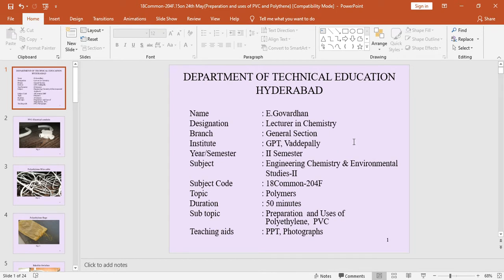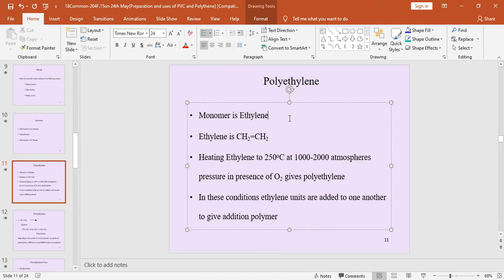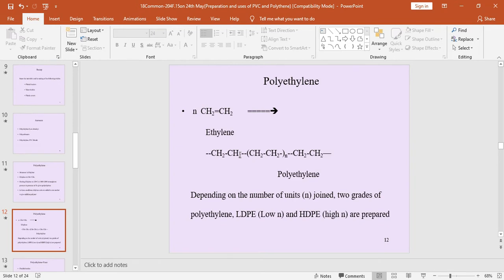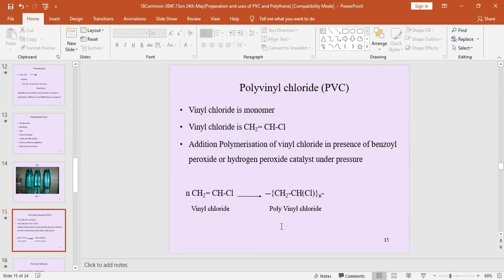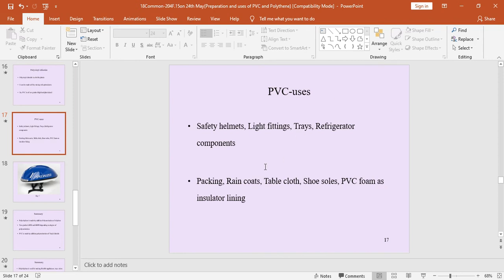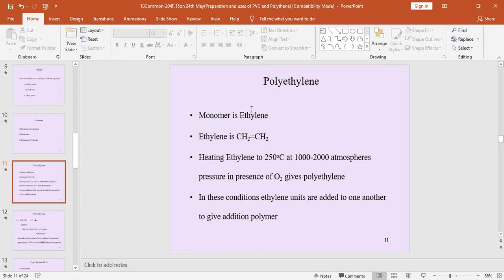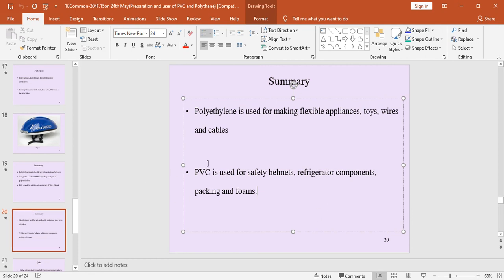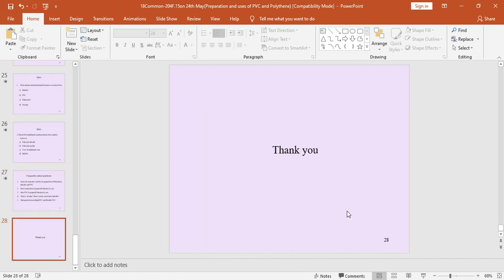Preparation and uses of Polythene,PVC and Bakalite